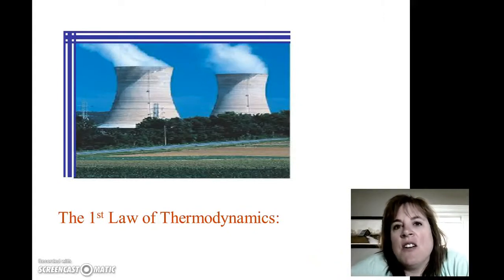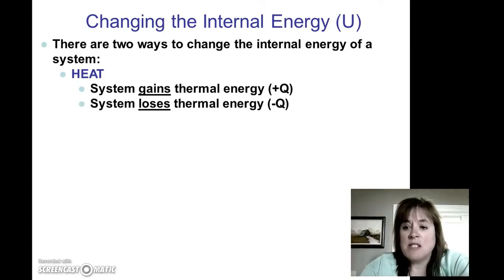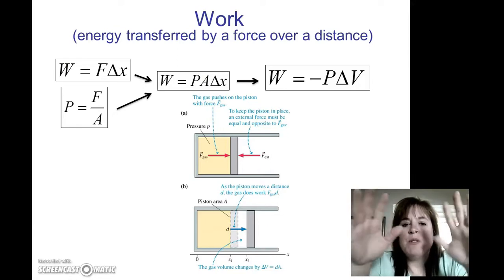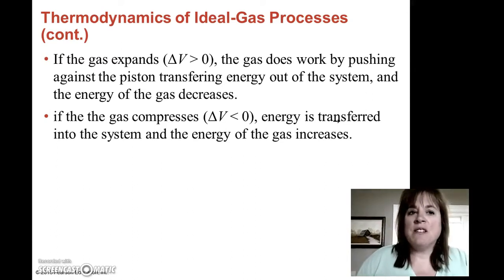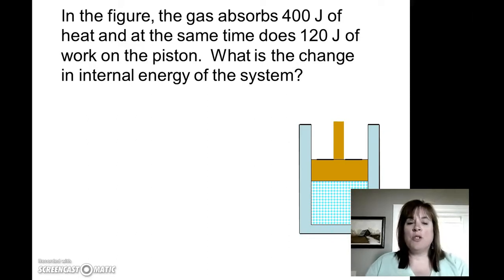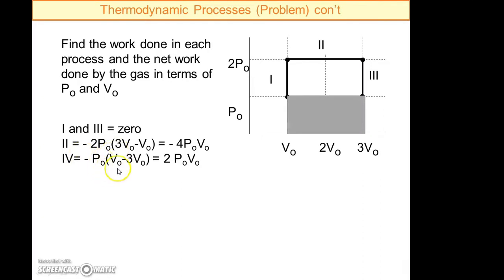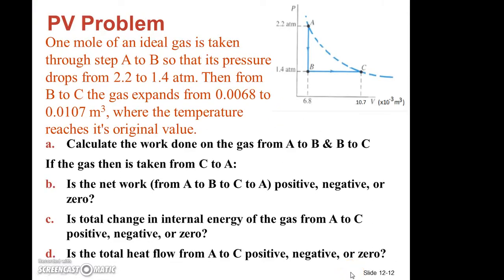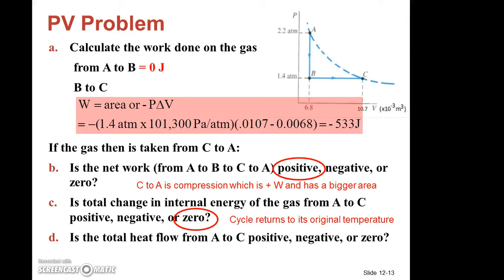AP Physics 2. Unit 2. Thermodynamics video 5. 1st Law of Thermodynamics